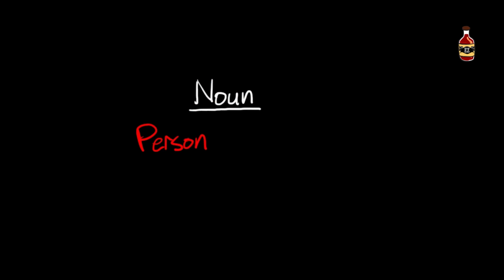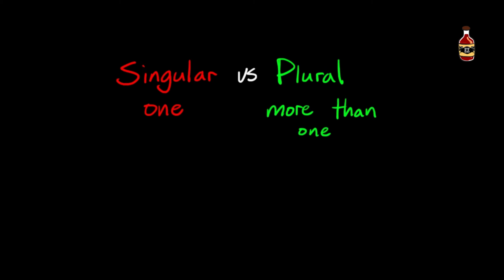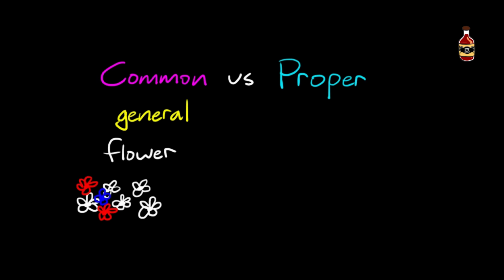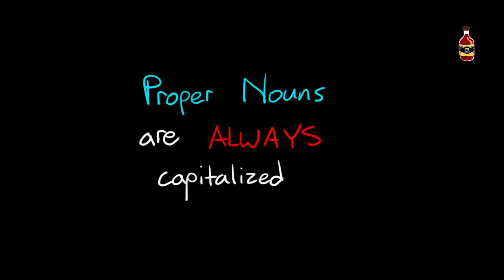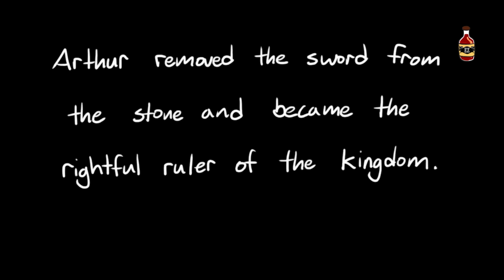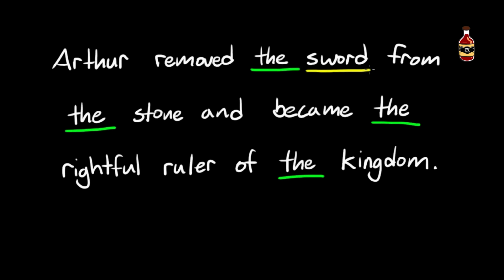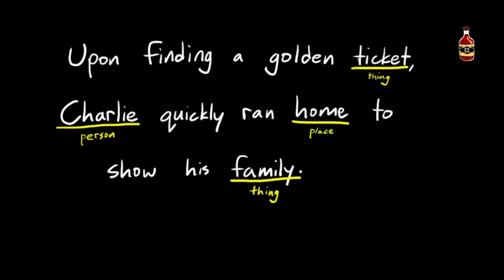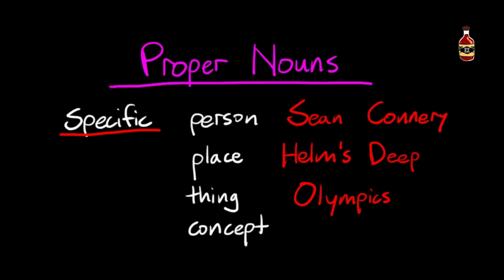Parts of Speech: Nouns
We go over the basics of singular, plural, common, and proper nouns.